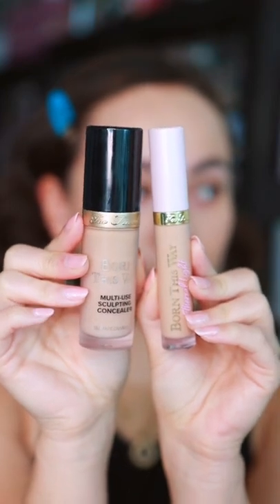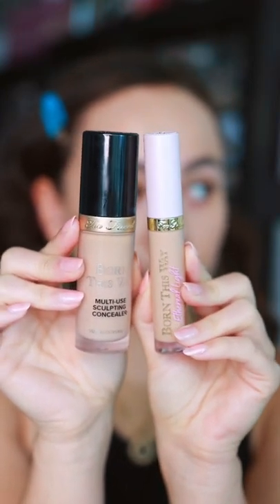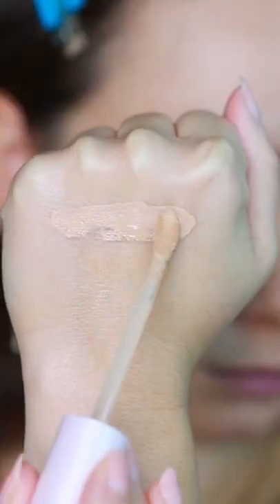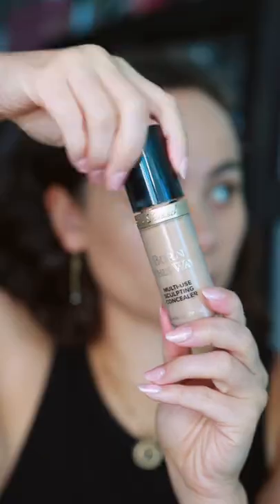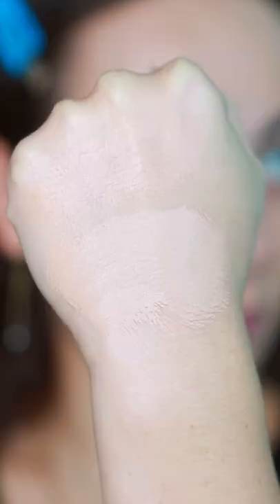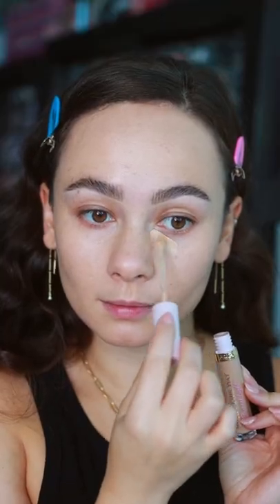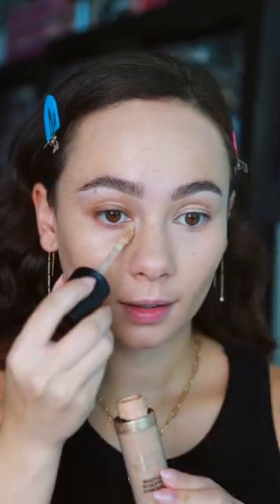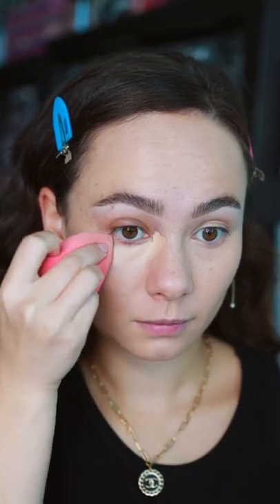BATTLE OF THE TOO FACED CONCEALERS! Too Faced Born This Way vs. Ethereal Light Concealer